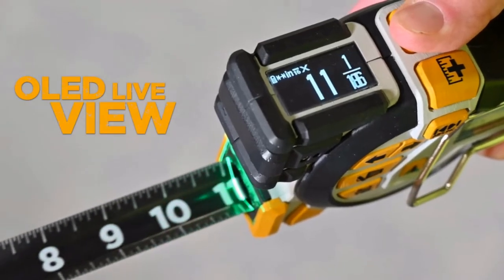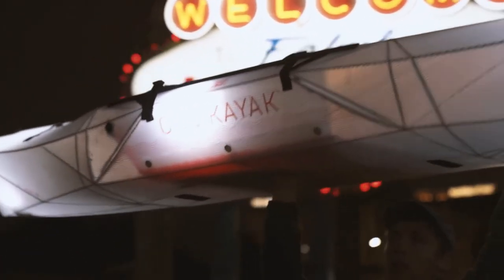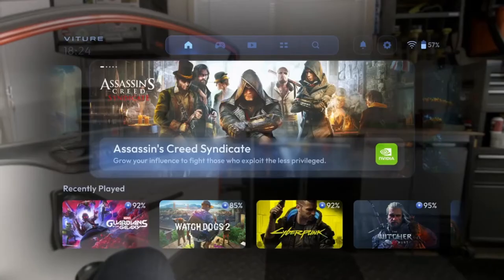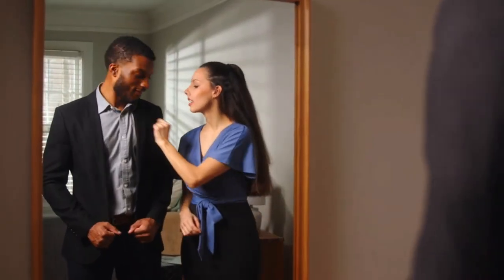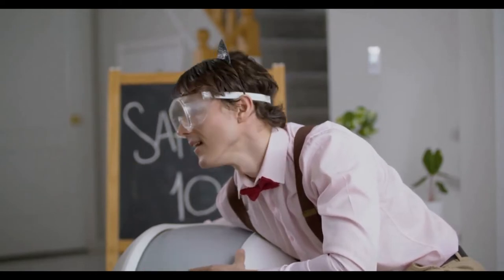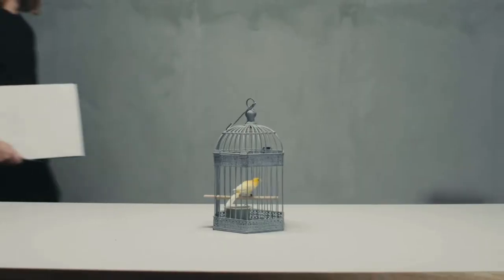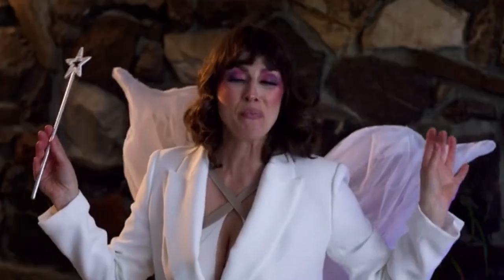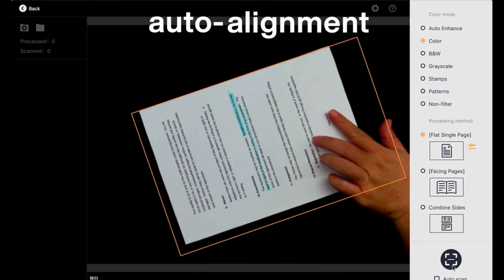[ May 1 - 7, 2022 ] TOP 10 MOST SUCCESSFUL CROWDFUNDING CAMPAIGNS | Gizmo-Hub.com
➤ 1 | 1 | 0:12 | T1 TOMAHAWK DIGITAL TAPE MEASURE - USD 2,327,983 | 10,477 Backers
➤ 3 | 3 | 4:49 | ORU LAKE ORIGAMI KAYAK - USD 2,016,191 | 2,342 Backers
➤ 5 | 4 | 10:19 | TANDEM SHOWER BY BOONA - USD 600,838 | 2,694 Backers
➤ 6 | 5 | 13:25 | CHOUBOX CAT LITTER BOX - USD 696,735 | 2,139 Backers
➤ 7 | 6 | 17:06 | A WORKING INVISIBILITY SHIELD - USD 506,853 | 2,266 Backers
➤ 8 | NEW | 17:57 | CANAIRI FRESH AIR MONITOR - USD 390,940 | 2,987 Backers
➤ 10 | 9 | 25:54 | CZUR ET24 PRO SCANNER - USD 661,612 | 1,565 Backers

This is a Weekly Compilation of the Top 10 Most Successful Crowdfunding Campaigns from Kickstarter & Indiegogo. Please consider helping by backing their campaign and pre-ordering their products.

NOTE: The figures above are updated as of May 1, 2022. It may have gone higher since publishing this video.

SEE BEST-SELLER GADGETS ON AMAZON